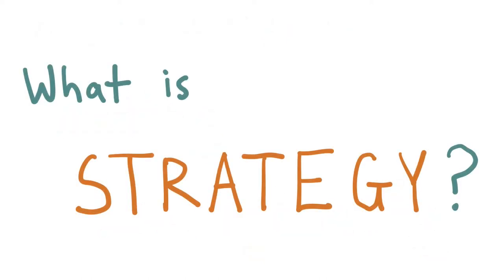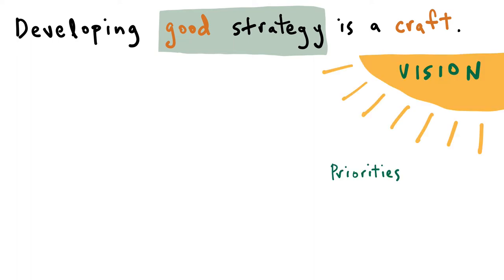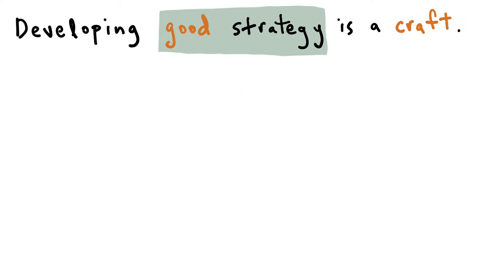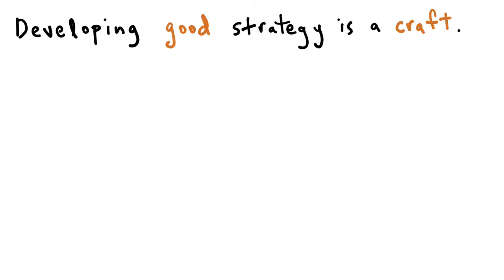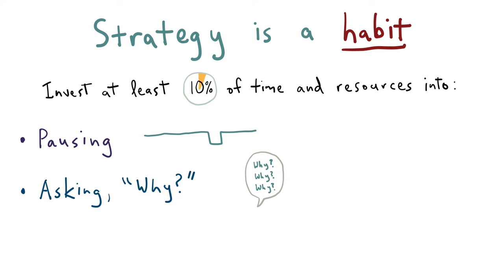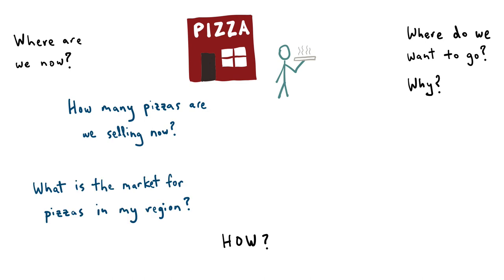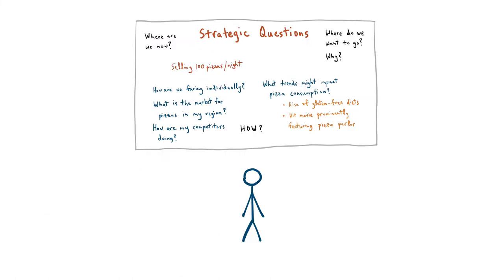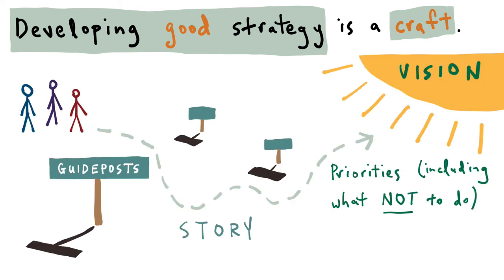Acting Strategically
How do you develop good strategy? More importantly, how can you and your group learn how to act more strategically. Part of our series on Getting Better at Collaboration.